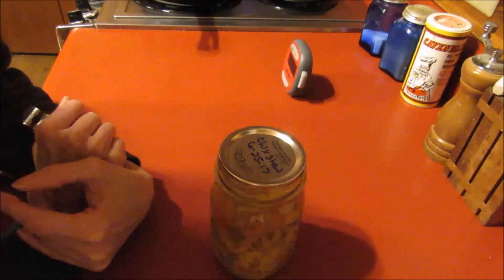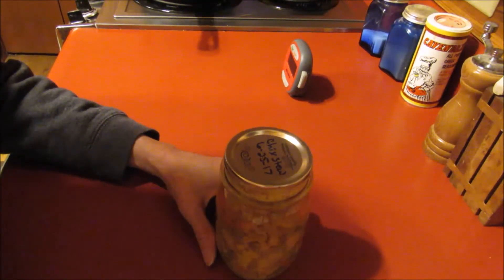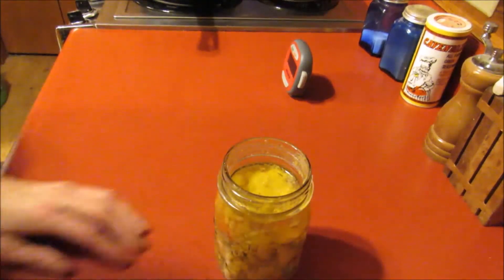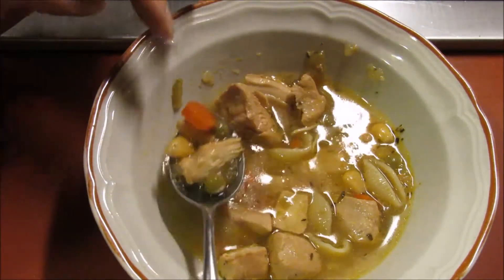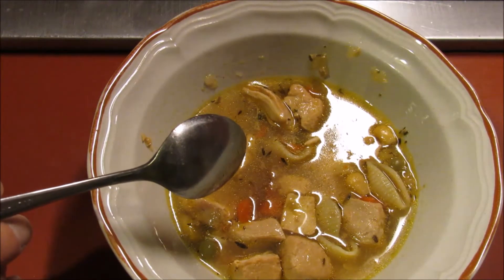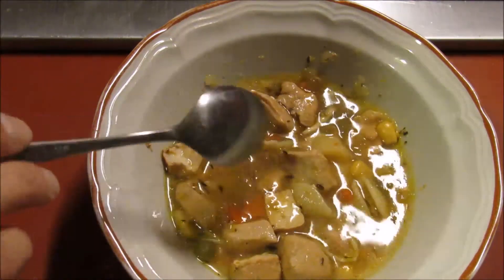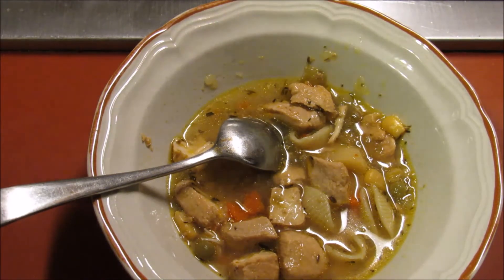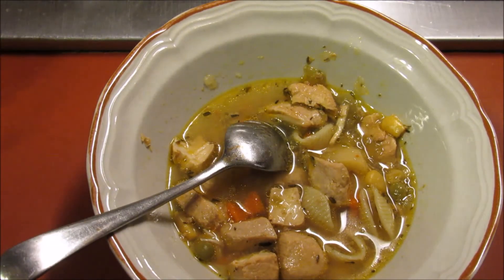Chicken Stew Review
Cracked open a jar of the chicken stew I canned this summer.